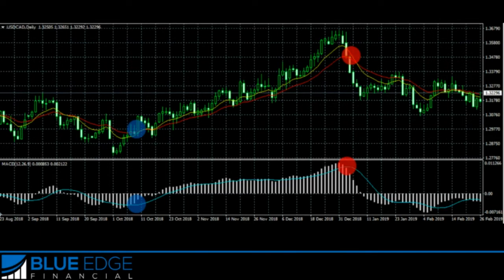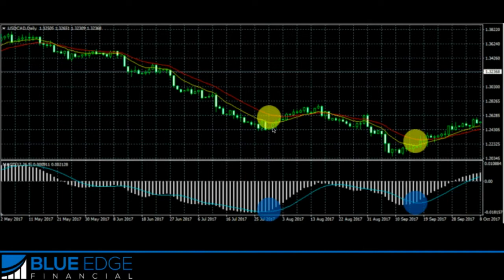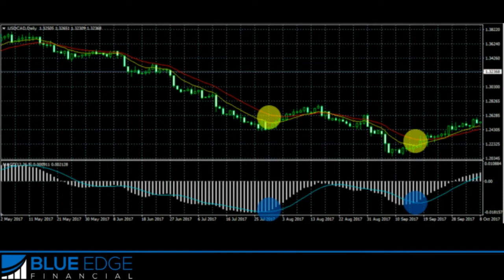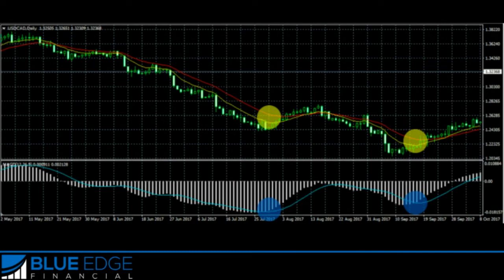Forex Trading For Beginners: Trend-Following Indicators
In lesson 65 of the beginner forex course, you'll learn about trend-following indicators. We're going to look at examples of these indicators and how to predict where the market is going. The advantage of using lagging indicators is that there's a smaller chance of you being wrong on the trade.